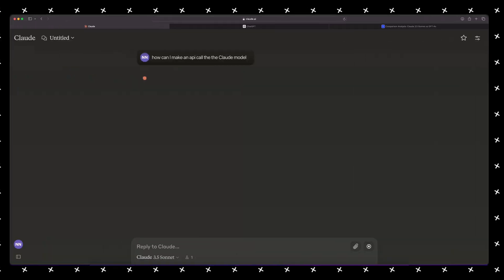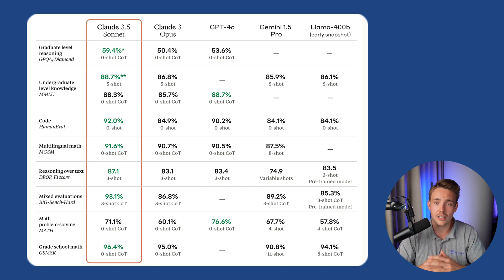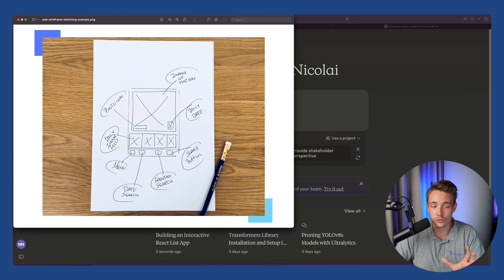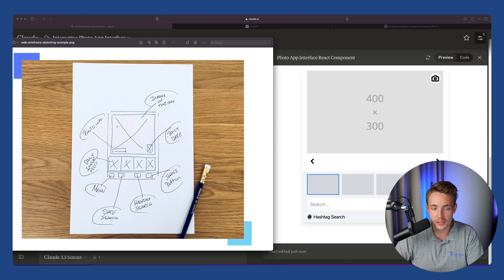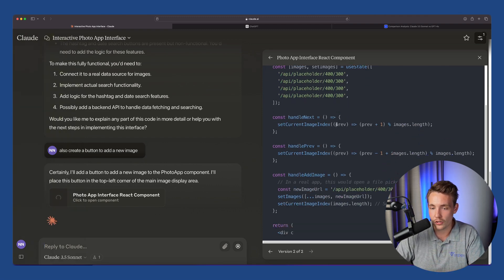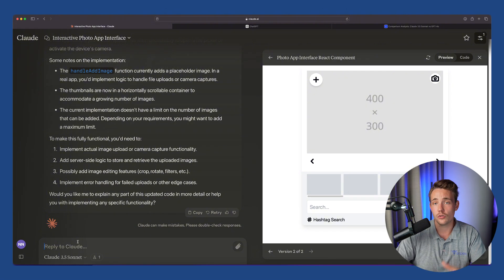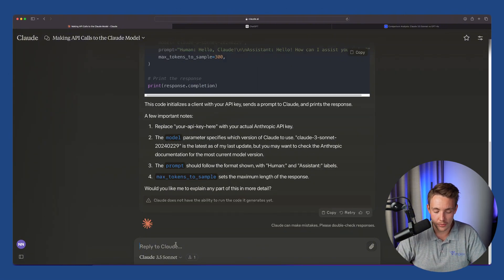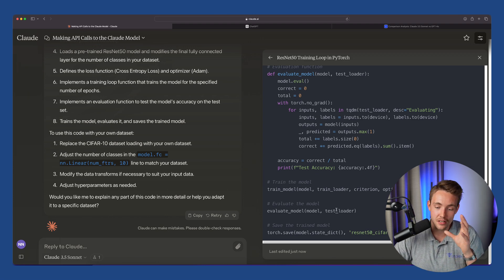Large Language Models (LLM) for Coding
In this tutorial, we'll dive into how Large Language Models (LLMs) like Claude 3.5 and GPT-4 can be used for coding, especially when setting up new projects. We'll explore how large language models work and how to leverage them to create codebases, handle project groundwork, and perform complex coding tasks. Additionally, we'll demonstrate the interactive features of the Claude model, including executing code and iterating on it directly within a chat interface. Whether you're looking to automate repetitive coding tasks or set up API calls, this video will guide you through the process step-by-step.

Don't miss out on seeing the Claude 3.5 model outperform GPT-4 in various benchmarks, and discover how its more up-to-date training data can be a game-changer for your coding projects!

⏰TIMESTAMPS⏰

00:00 - Introduction to LLMs for Coding
00:45 - Exploring the Claude 3.5 Model
01:43 - Benchmarks: Claude 3.5 vs. GPT-4
02:16 - Interactive Coding with Claude's Interface
02:40 - Creating an Interface from a Simple Drawing
05:00 - Iterating on Code with LLMs
07:00 - Using LLMs for Backend Structures and Hosting
07:30 - Making API Calls to the Claude Model
10:20 - Final Thoughts